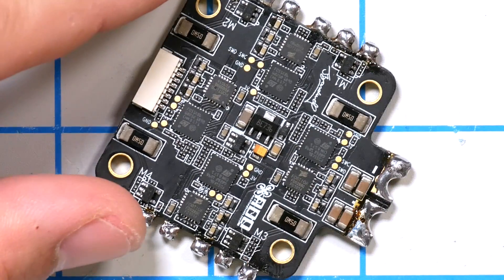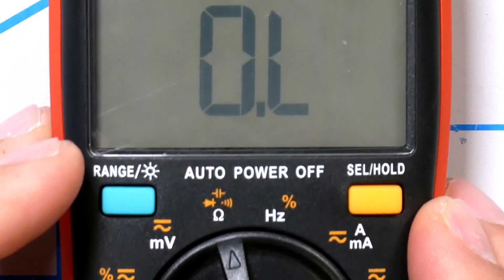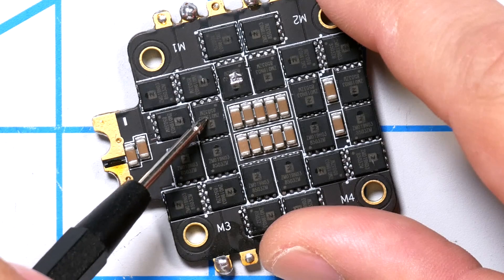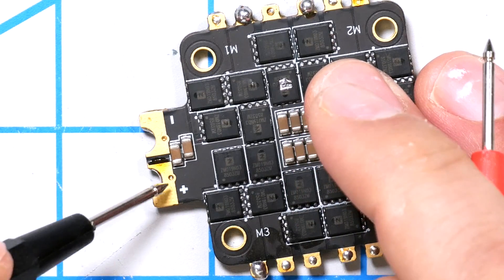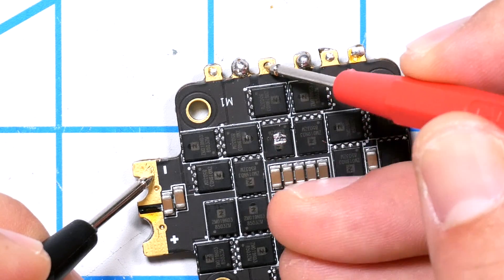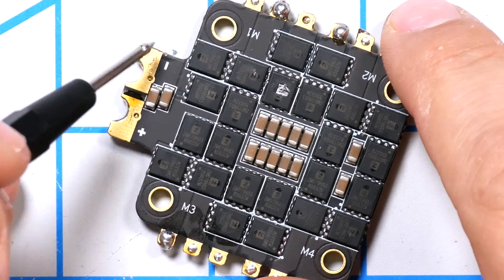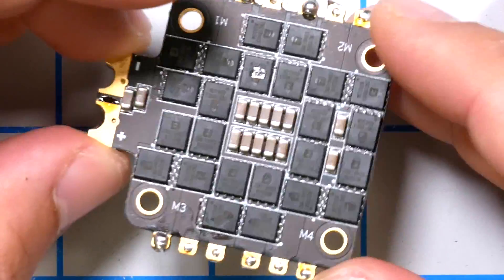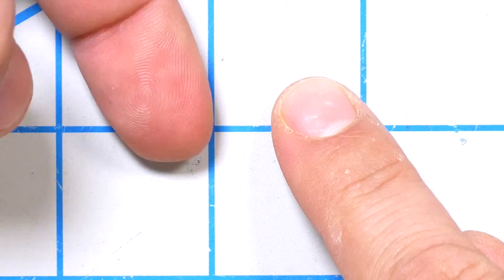Is Your ESC Broken | HOW TO FIND OUT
Livyu has TONS of amazing videos about electronics repair, including TBS Unify repair, Raceflight flight controller MCU replacement, Crossfire 250 mW modification... just tons of great tutorials on how to repair flight controllers, ESCs, etc.

If you're in this hobby, you MUST have a multimeter. Here are some that I recommend